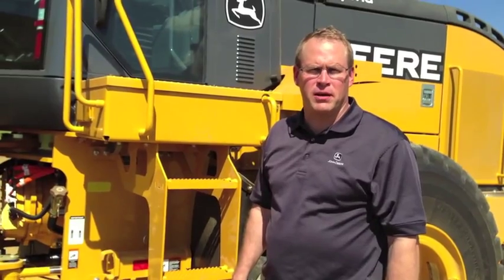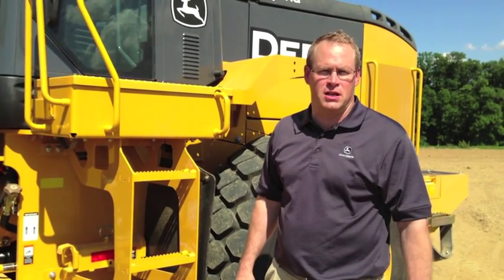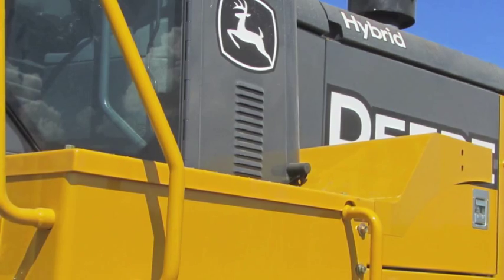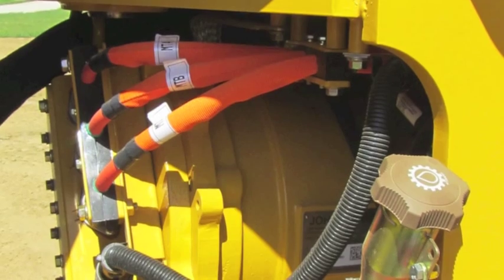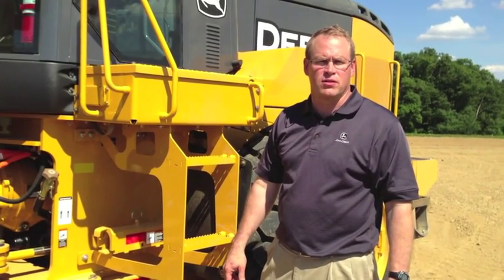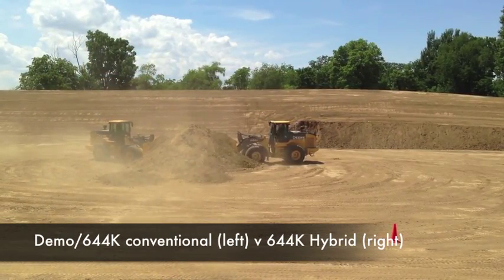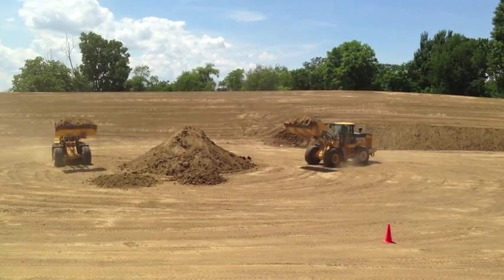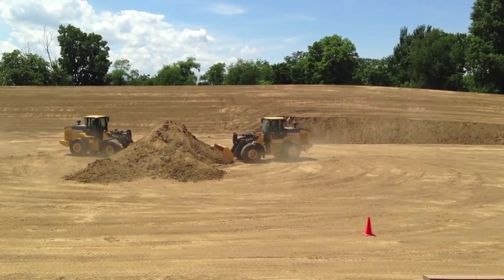Deere 644K Hybrid vs. 644K conventional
The Deere 644K Hybrid  wheel loader goes up against a 644K conventional, delivering reduced noise and comparable productivity